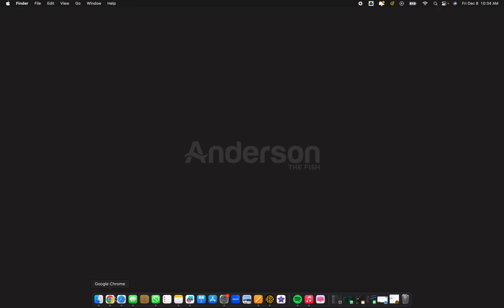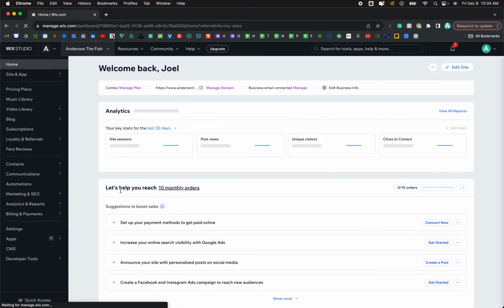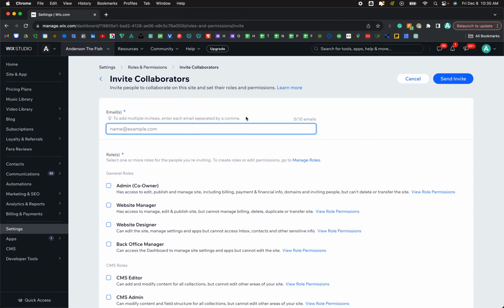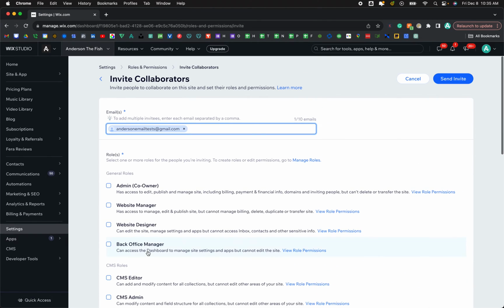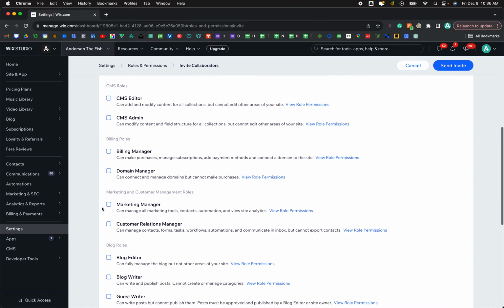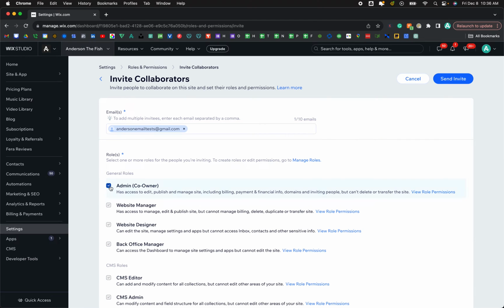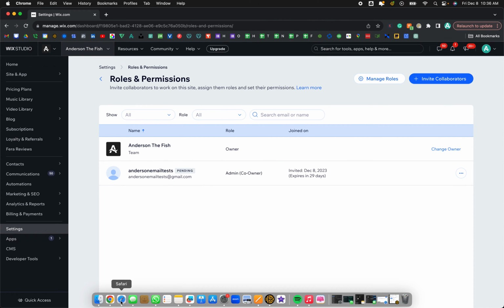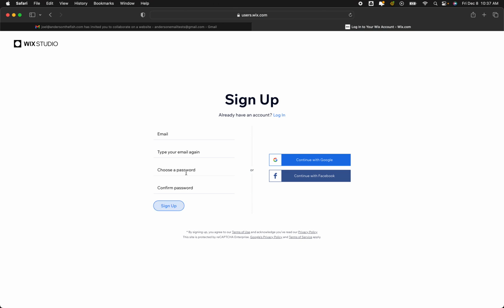How to Invite a Collaborator to Your Wix Website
Learn how to quickly add a contributor to your Wix website.

Invite collaborators to your site with ease!